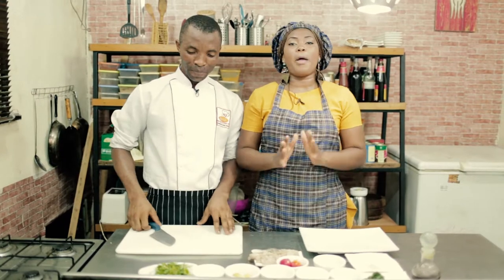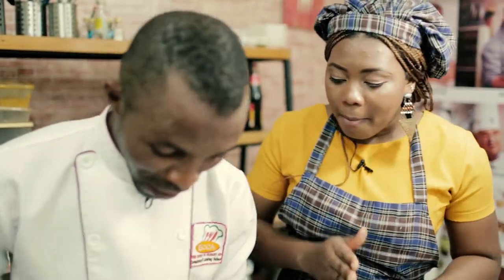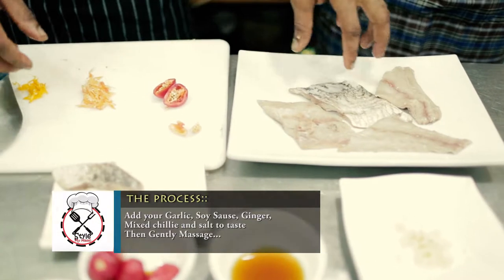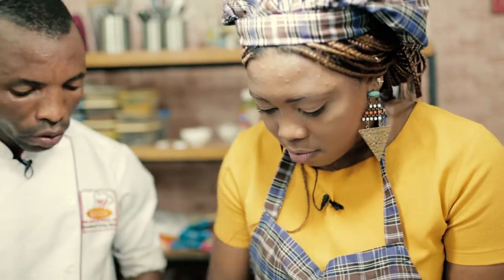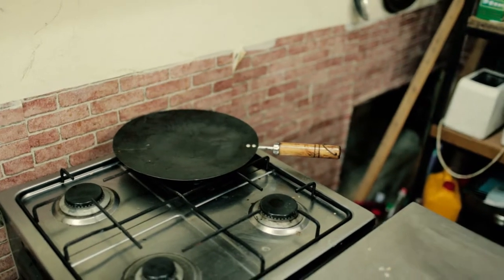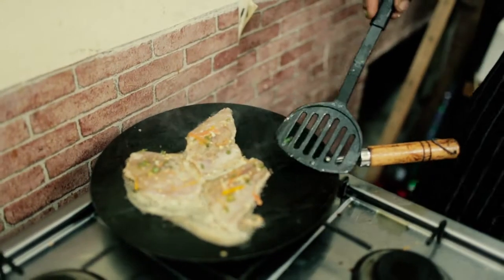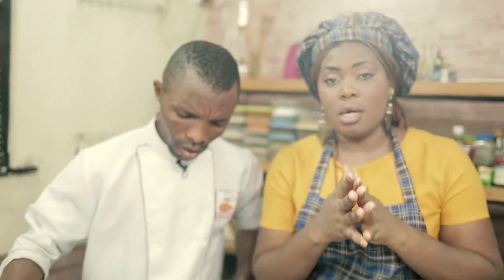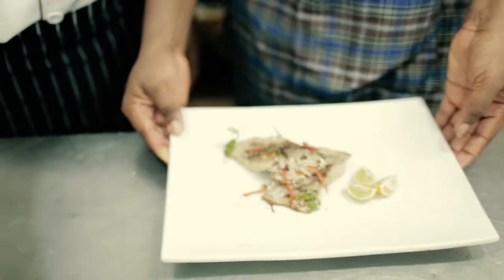pan searing croaker fish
Nigerian pan-fried whole fish is simple to make and delicious to eat. This recipe produces a yellow croaker that's crispy outside and juicy inside.